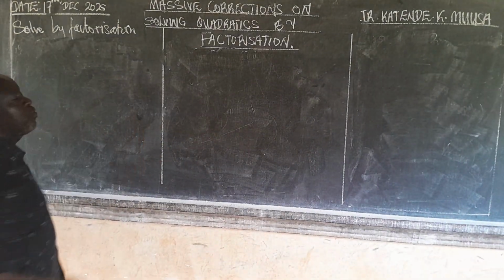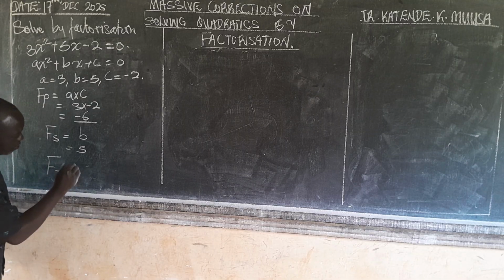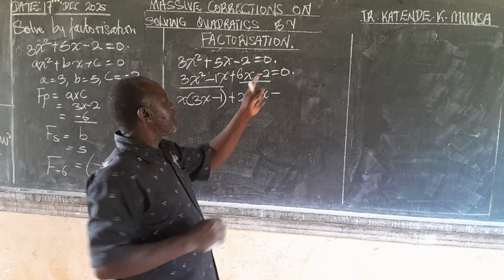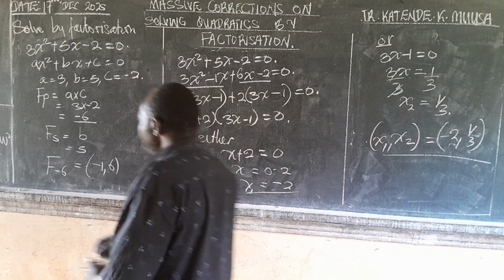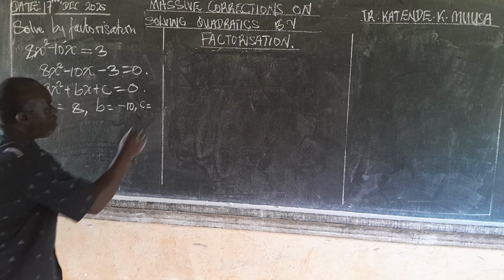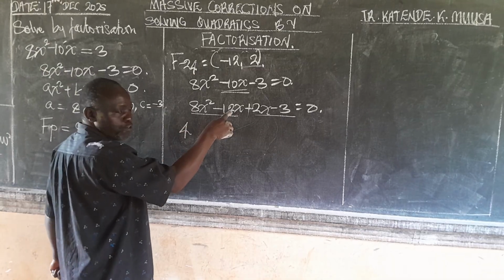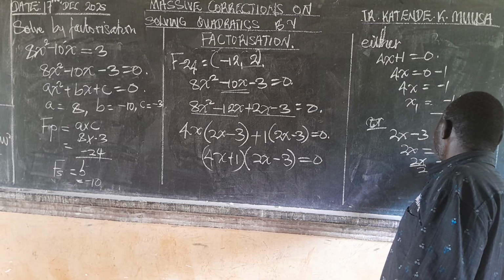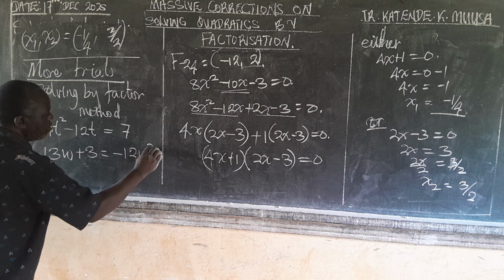EXAMPLES ON QUADRATICS SOLVING BY FACTOR METHOD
For more masterly on solving quadratics by factor method, more examples have been handled with great attention for learners easily to follow and apply where need arises